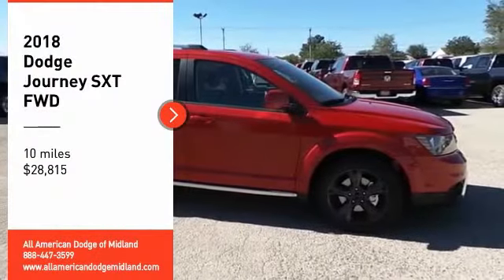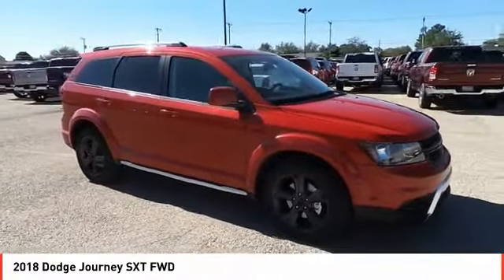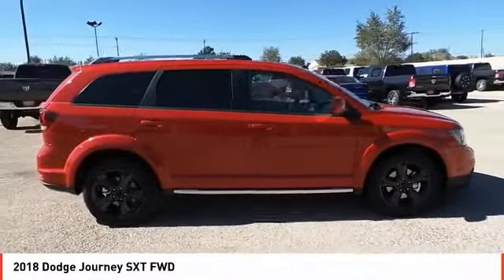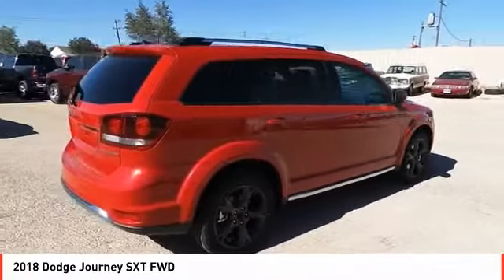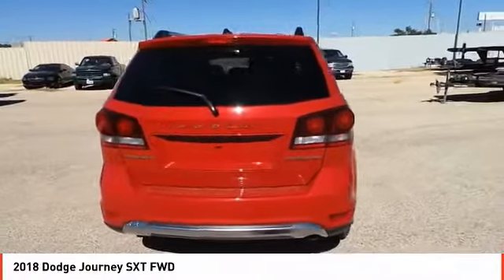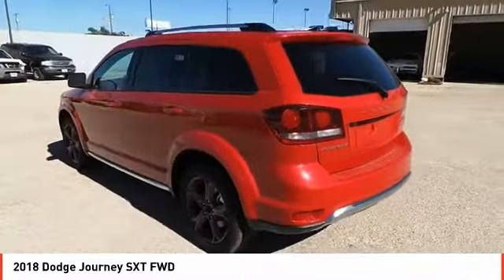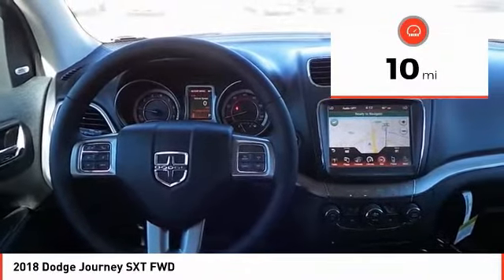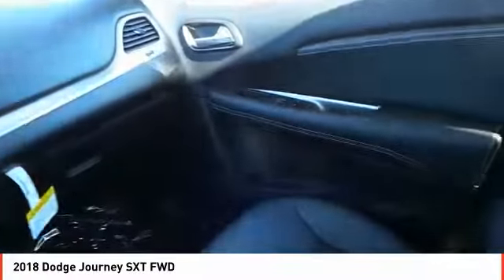2018 Dodge Journey Midland TX JT475088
2018 Dodge Journey SXT FWD

What a great deal on this 2018 Dodge! This is a superior vehicle at an affordable price! All of the premium features expected of a Dodge are offered, including: a rear window wiper, automatic temperature control, and more. It features an automatic transmission, front-wheel drive, and a 2.4 liter 4 cylinder engine. We pride ourselves in the quality that we offer on all of our vehicles. Stop by our dealership or give us a call for more information.